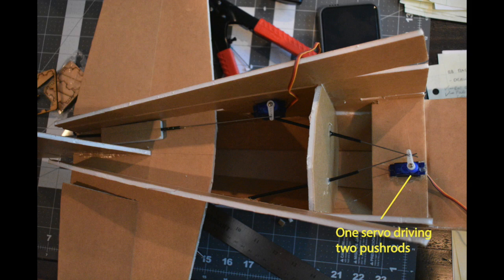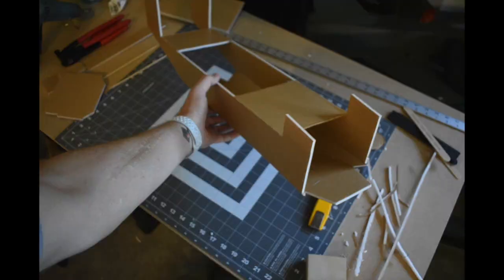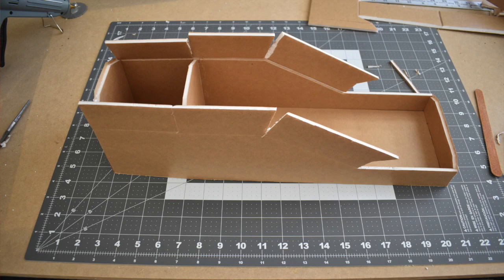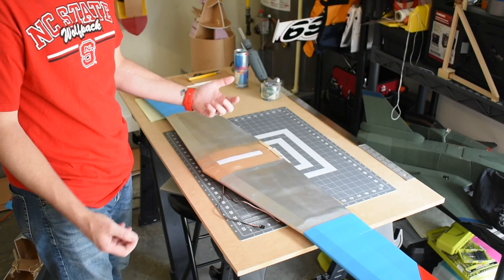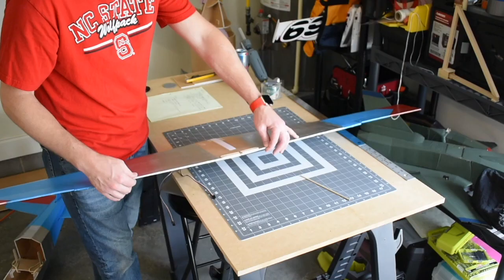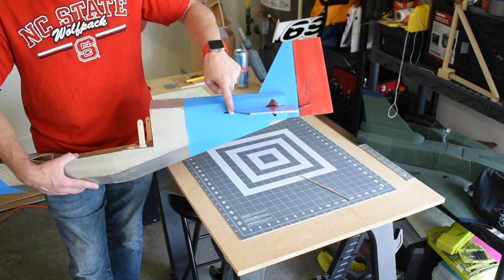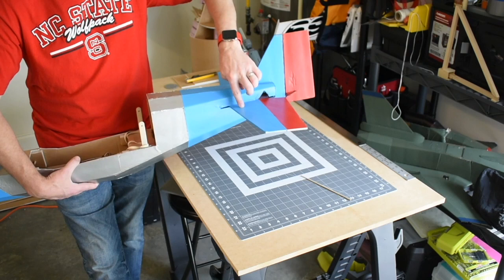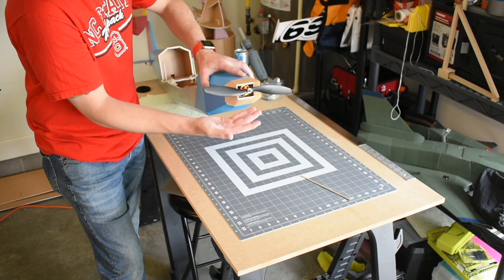Red Bull Air Race Inspired Plane - Part 2: Build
In this video I describe the build process and some of the techniques I used to complete it.

This was for the Flite Test Red Bull Air Race Challenge